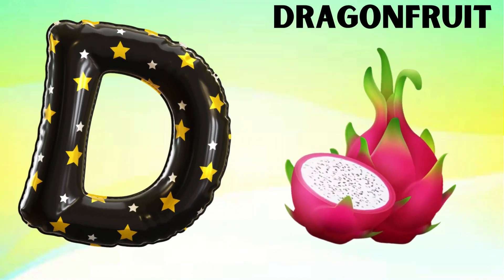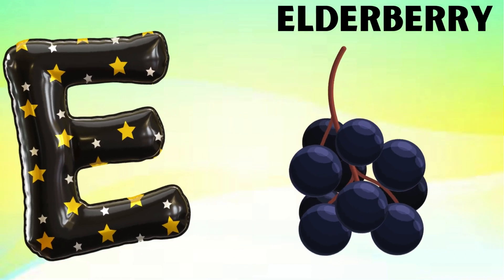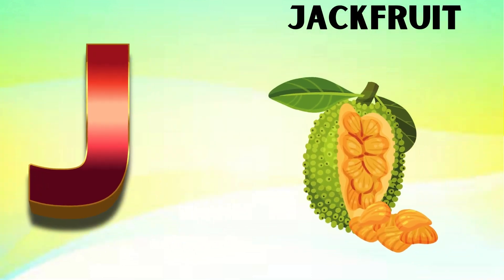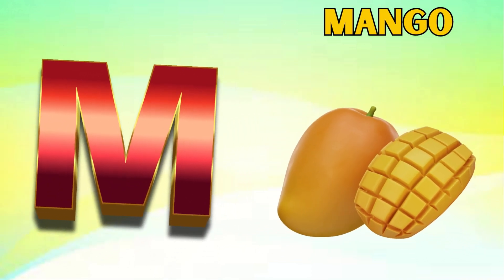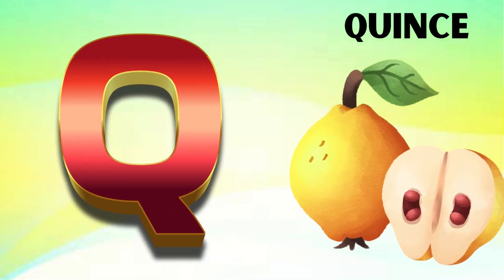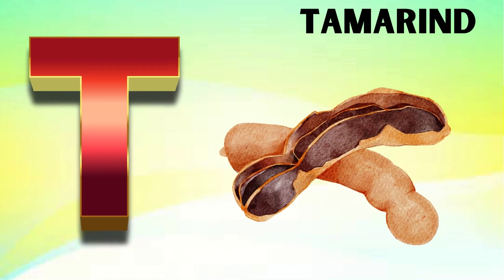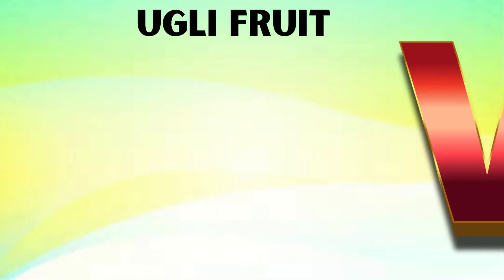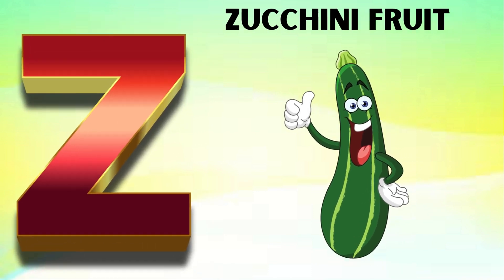Abc Song | Abc Phonics Song | Phonics Song For Toddlers | Alphabet Song For Kids | Nursery Rhymes